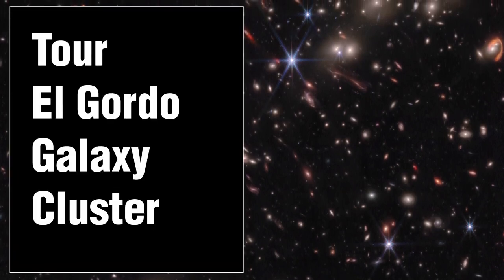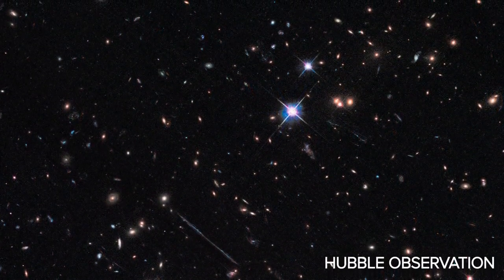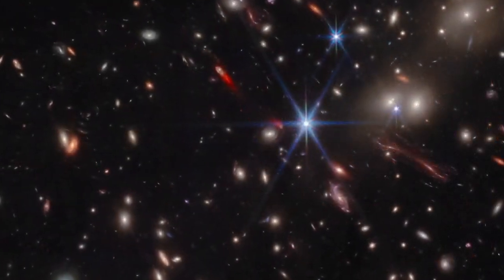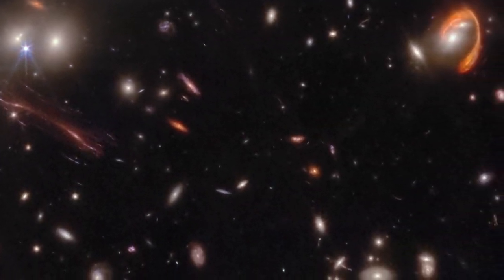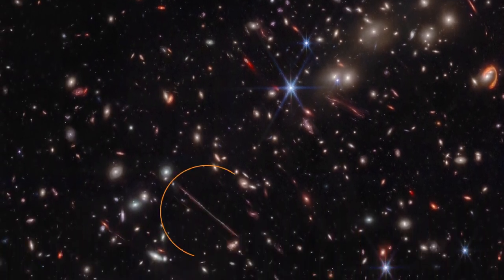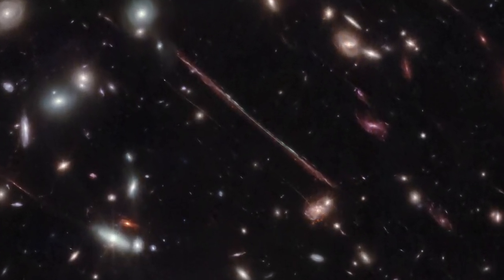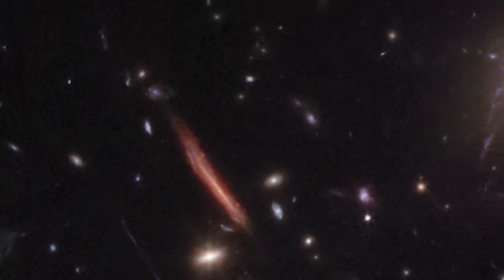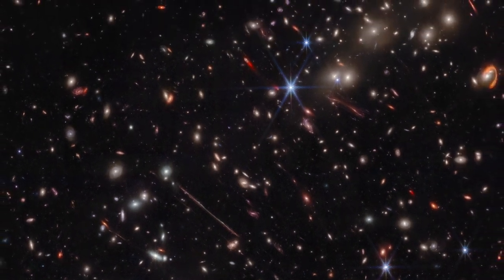Tour of El Gordo Galaxy Cluster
In July 2022, NASA's James Webb Space Telescope observed El Gordo, a galaxy cluster that existed 6.2 billion years after the big bang. It was selected as the most massive galaxy cluster known at that time in cosmic history. The resulting image reveals a variety of gravitationally lensed galaxies, including striking objects nicknamed the Fishhook and the Thin One. Come with us on a video tour of this new infrared image from Webb. Credits Image: NASA, ESA, CSA Science: Jose M. Diego (IFCA), Brenda Frye (University of Arizona), Patrick Kamieneski (ASU), Tim Carleton (ASU), Rogier Windhorst (ASU) Image Processing: Alyssa Pagan (STScI), Jake Summers (ASU), Jordan C. J. D'Silva (UWA), Anton M. Koekemoer (STScI), Aaron Robotham (UWA), Rogier Windhorst (ASU) Video: Danielle Kirshenblat (STScI)